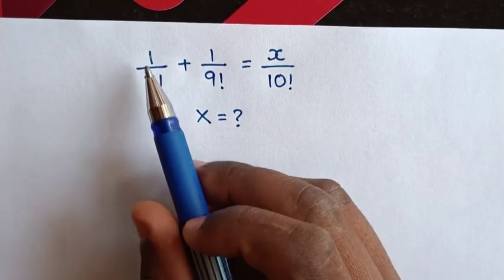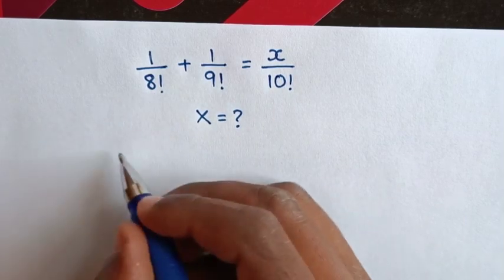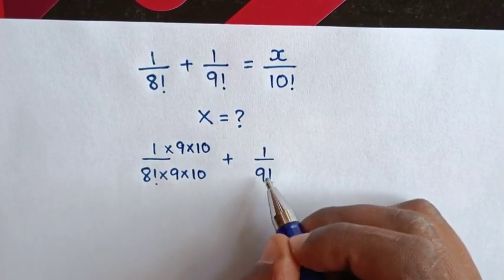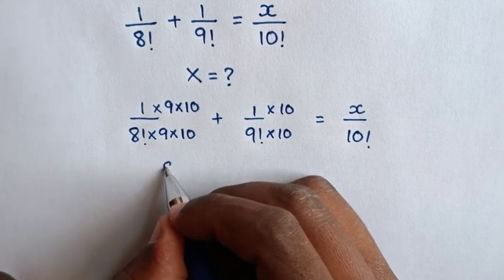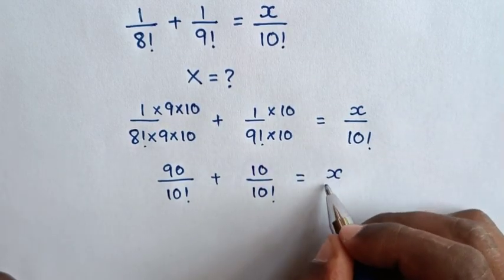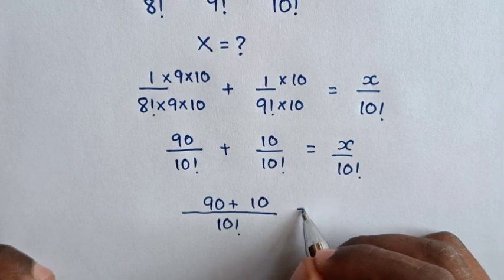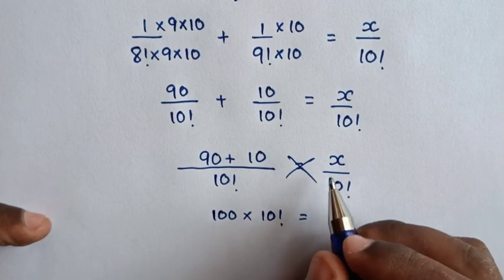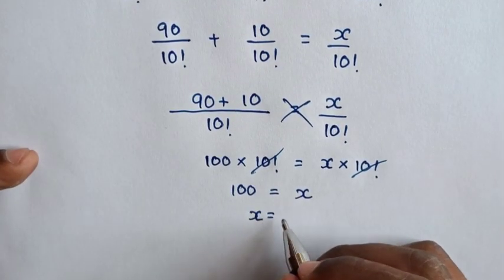A Nice Math Problem with Factorial • X=?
How to solve for X in this factorial problem